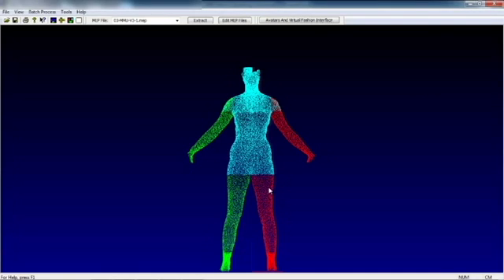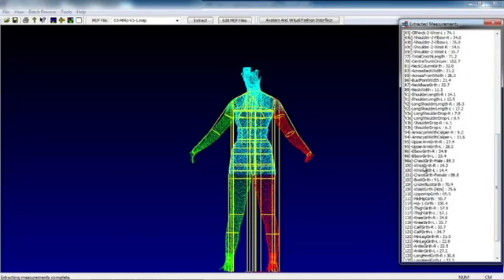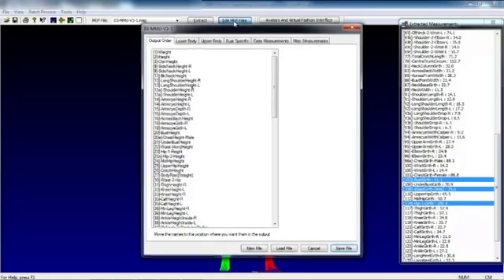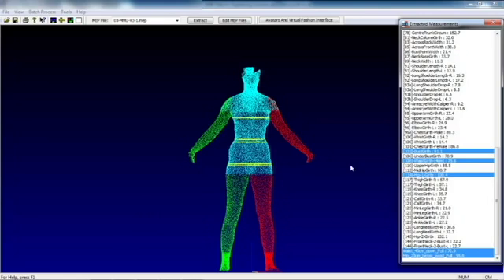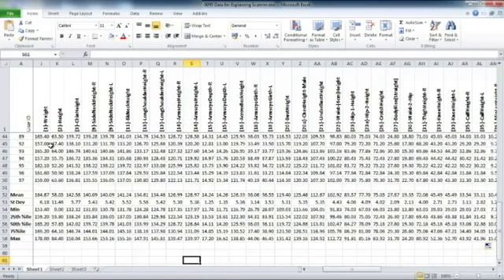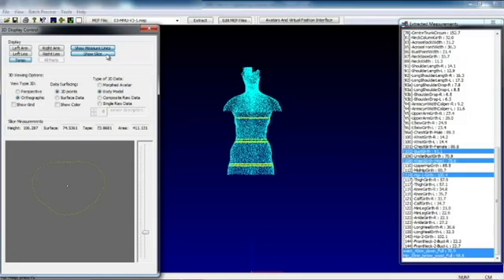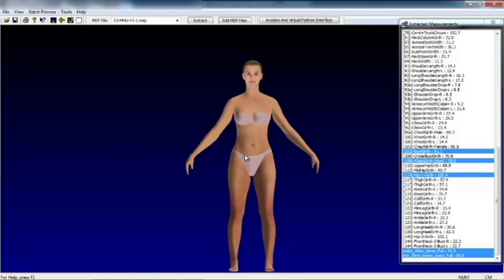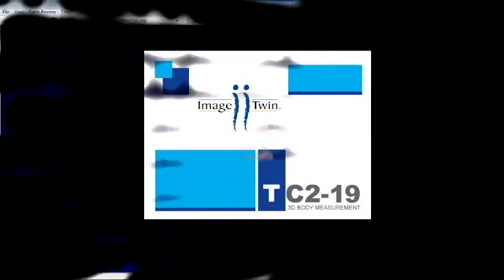Analysis and outputs from the TC2-19 3D Body Scanner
See how easy it is to analyses the data, do batch processing and create an avatar.

See all the outputs.
-RBD
-Pdf/sprint
-Spreadsheet
-OBJ

Analysis and outputs of the TC2-19.

Best Regards,

John Fijen

[TC]² Labs

Address:
USA

skype:                 huubfijen

"A prudent question is one half of wisdom."

"Almost always, the creative dedicated minority has made the world better."
Martin Luther King, Jr.
"Succes will never be a big step in the future, succes is a small step taken just now"